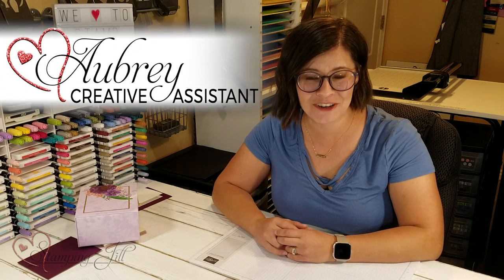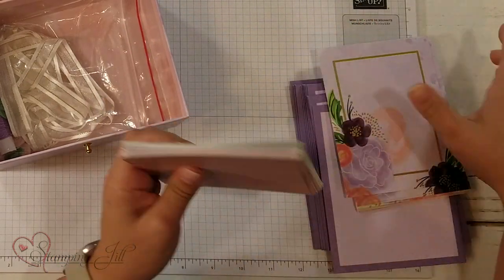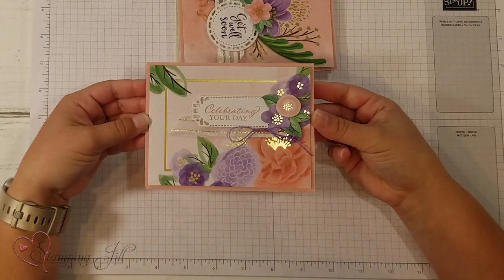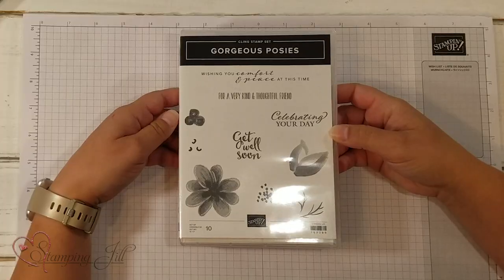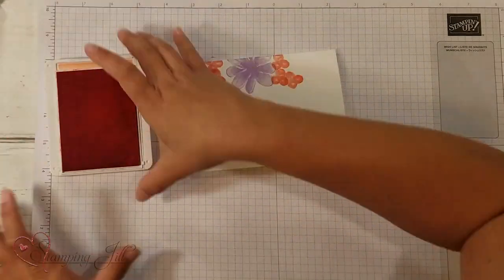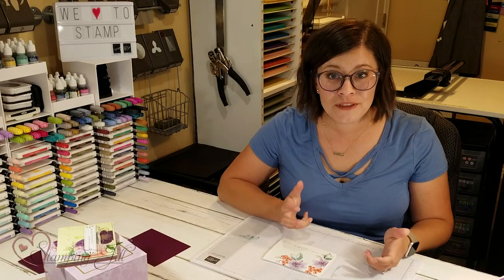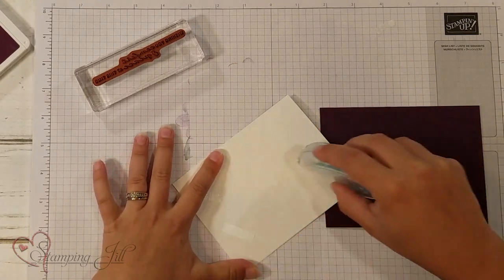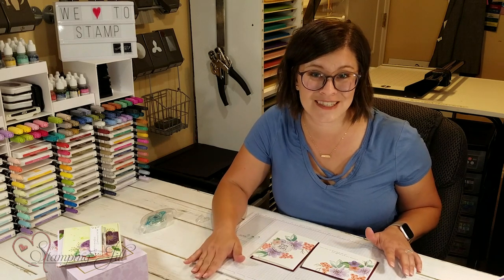Stamping Jill - Gorgeous Posies Project Kit & Additional Ideas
Stampin' Up! Demonstrator Aubrey demonstrates the beautiful Gorgeous Posies Project Kit. We also share some additional card ideas using all the products you receive in the kit. Check it out, its so easy and so fun!